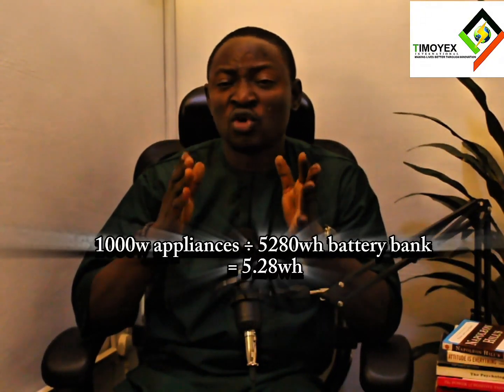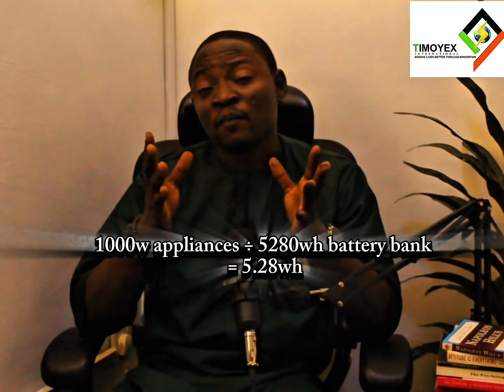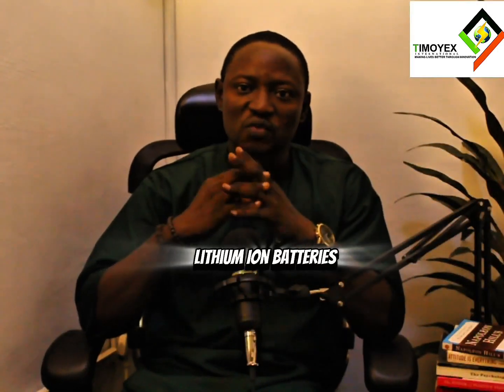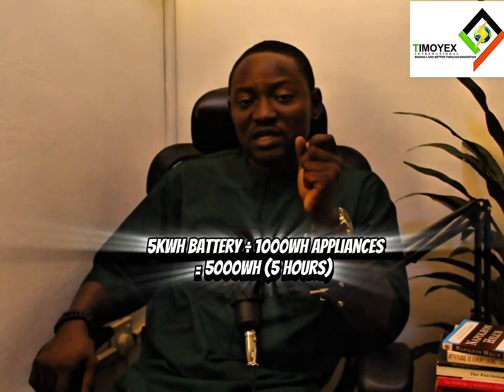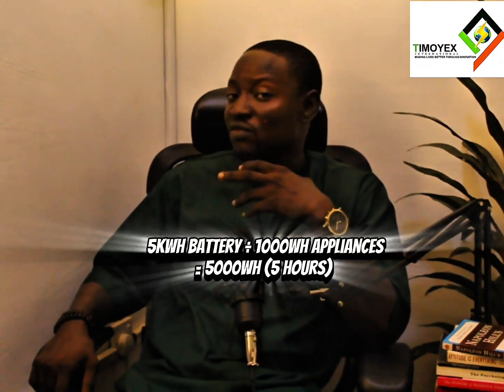How to Size or Recommend Battery Capacity for Inverter Installation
This video explains how to size battery capacity for inverter installations.

Also in this video, further explanation were made for different types of batteries backup time.